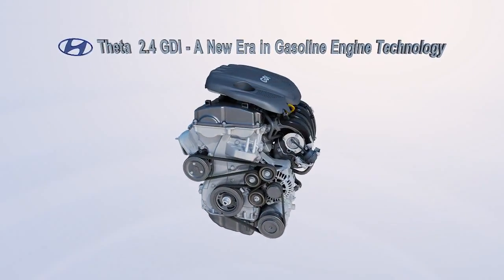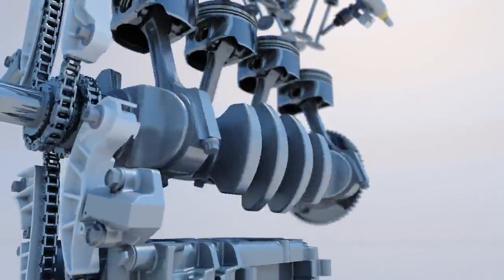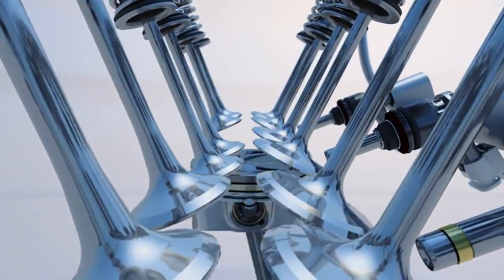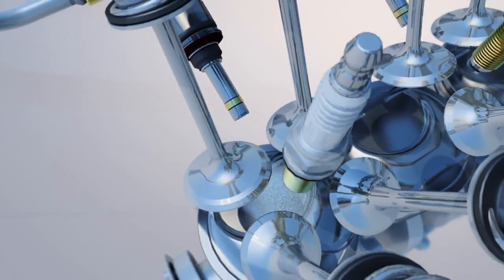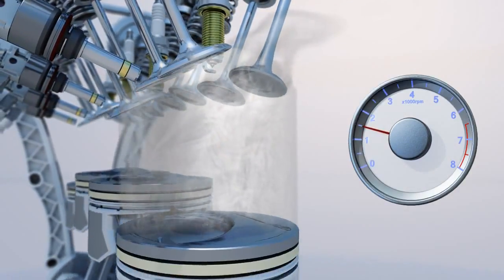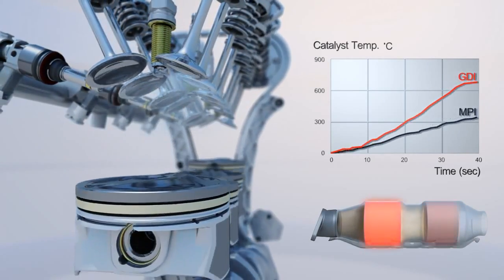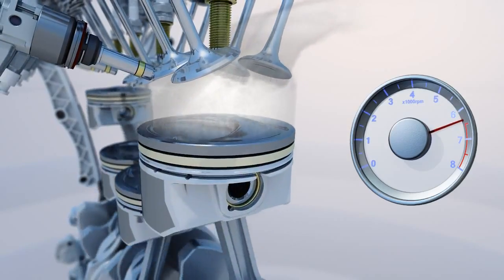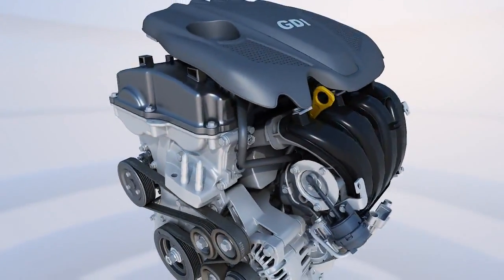Hyundai's New Theta Engine with GDI (Gasoline Direct Injection) Technology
Check out how Hyundai's all-new Theta engine with GDI (Gasoline Direct Injection) technology works! This new engine is being used in all of Hyundai's new car models, including the 2011 Sonata and the 2010 Tucson.

World Hyundai Matteson is Chicago's leading dealer of new and used Hyundais. World Hyundai has continued to exceed Hyundai USA's expectations in new vehicle sales. Our personnel are trained tirelessly in our philosophy as well as the Hyundai product itself. World Hyundai Matteson serves customers from all across Illinois and Indiana, including Chicago, Joliet, Tinley Park, Orland Park, Calumet City, Schaumburg, Countryside, Aurora, Naperville, Bourbonnais, Kankakee, Merrillville IN, and Highland IN.

5337 Miller Circle
Matteson, IL 60443